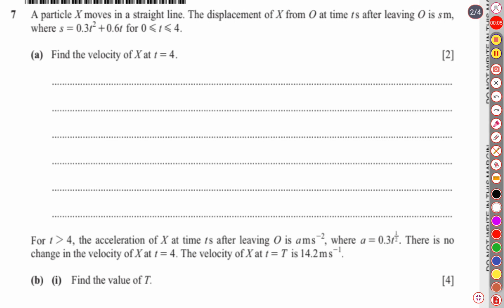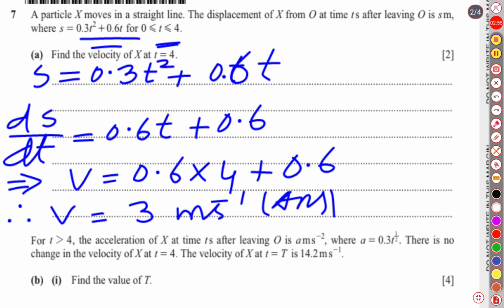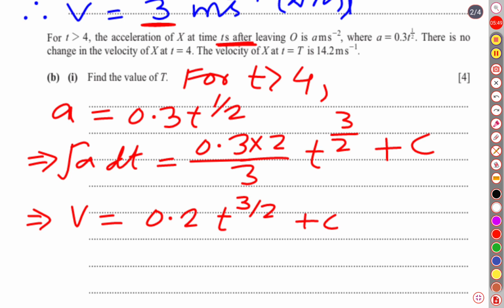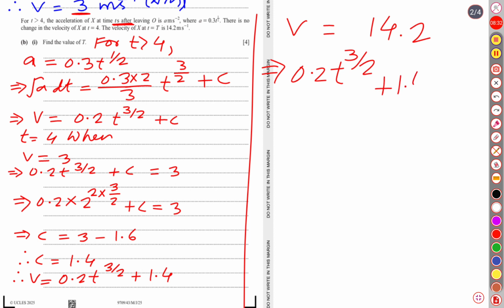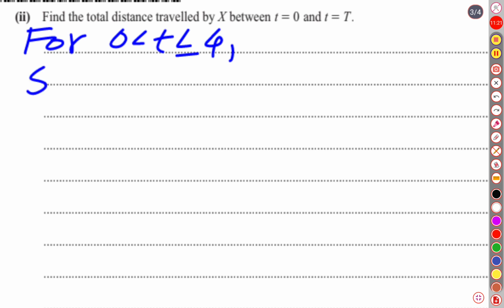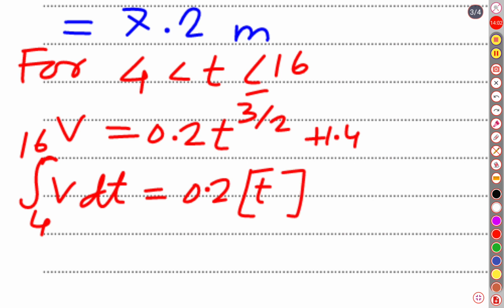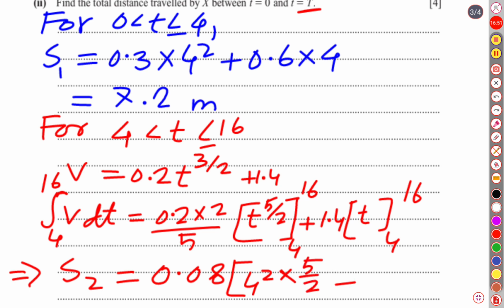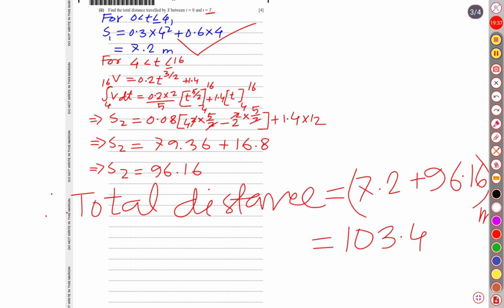Mechanics 9709/43/m/j/25 Q 7